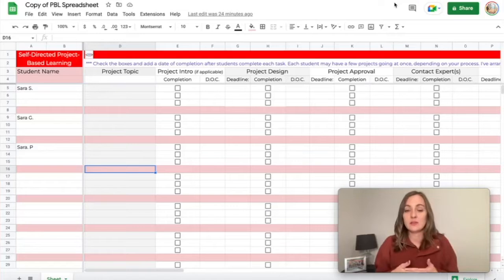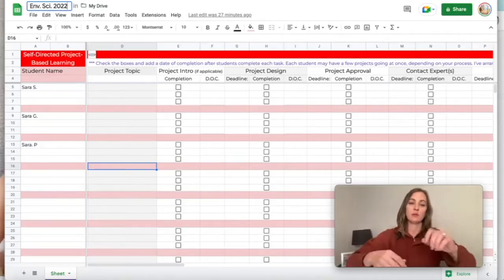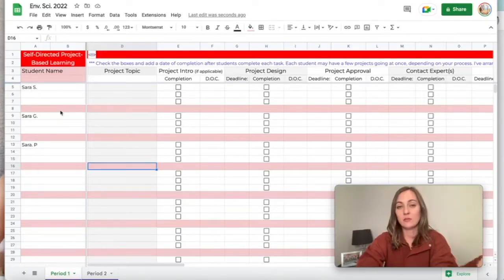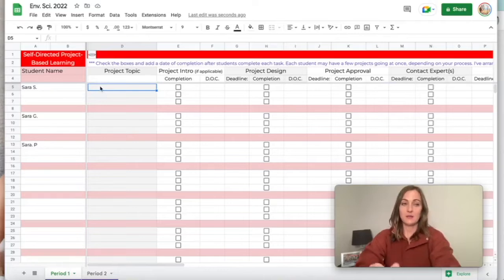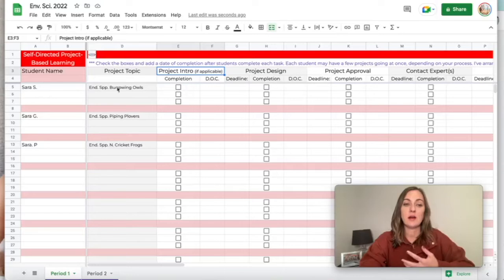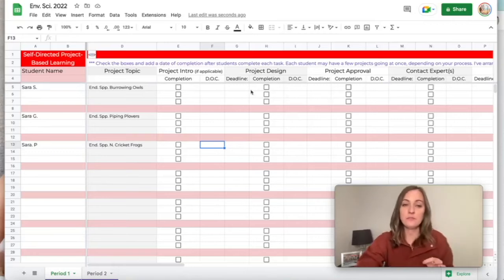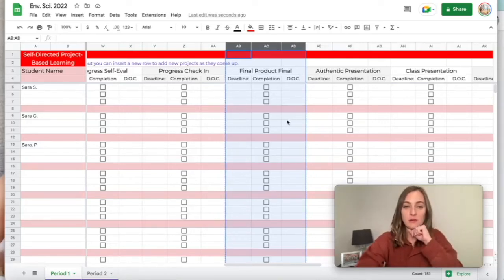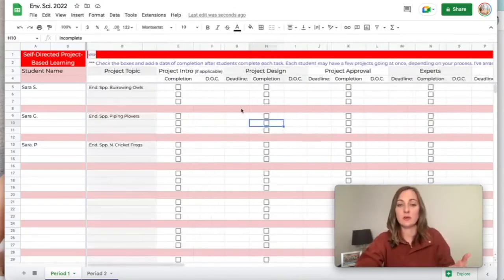Tutorial: How to Manage Student-Led PBLs with a Simple Google Sheets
This video is a recording of a Facebook Live.

Are you trying to coordinate multiple self-directed project-based learning experiences in your classroom or homeschool at a time and just can't quite find a system that works? This spreadsheet is set up to do all of this for you. This video tutorial gives you a step-by-step process on how to use this spreadsheet to keep track of projects as well as tricks for editing the spreadsheet to make it your own.